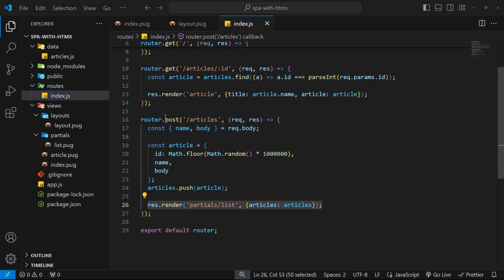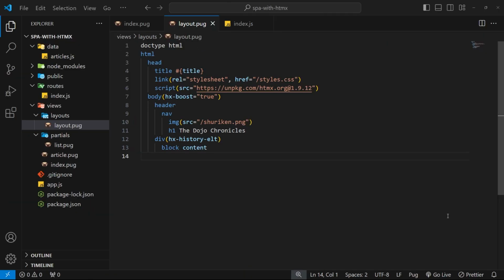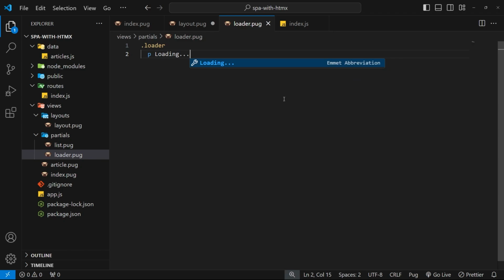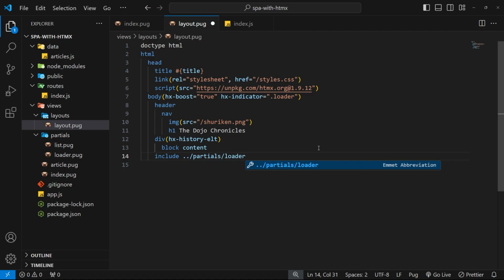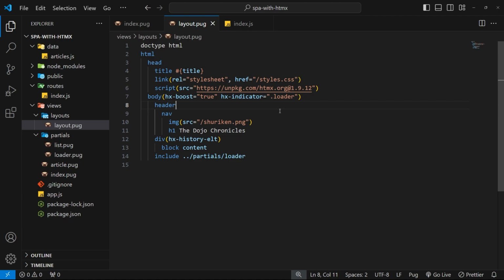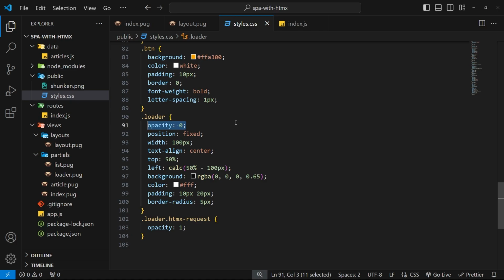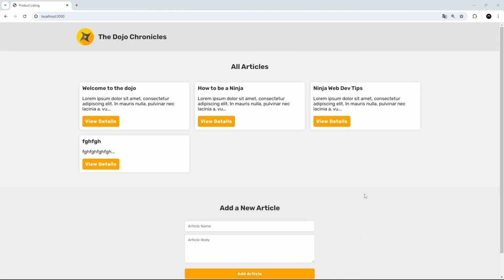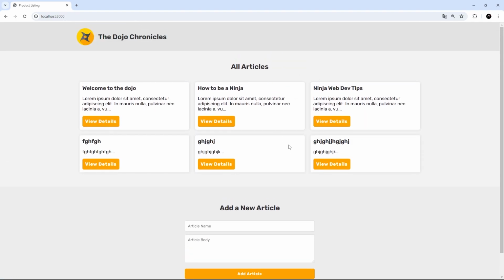Build an "SPA" with HTMX #7 - Making a Loader with hx-indicator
In this HTMX series, you'll learn how to build an SPA-style application, using just a few HTMX attributes.